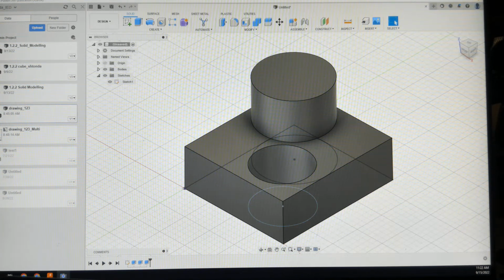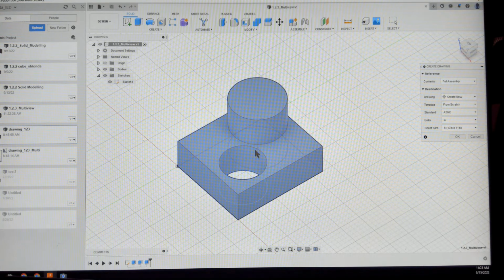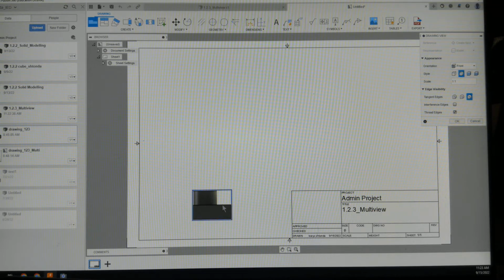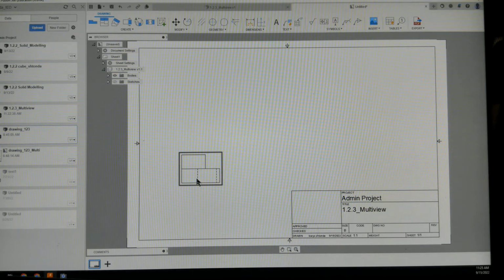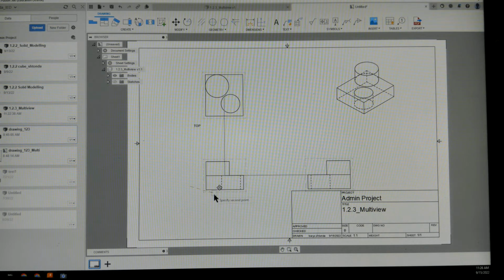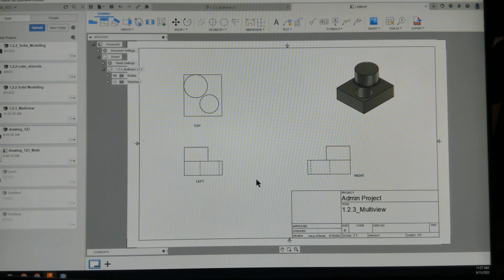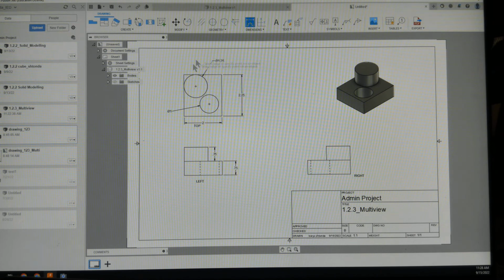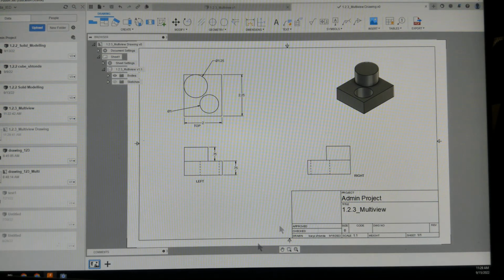1 2 3 Multiview